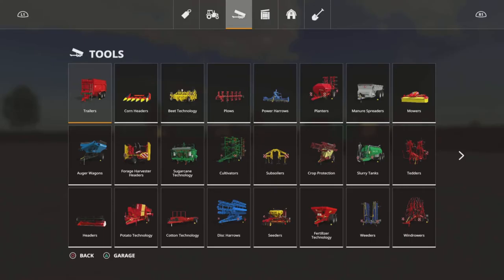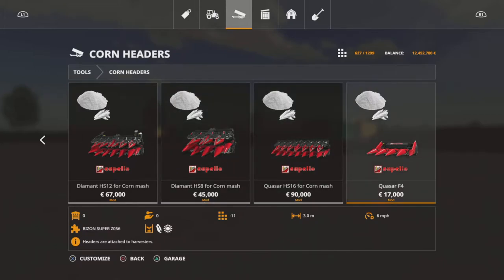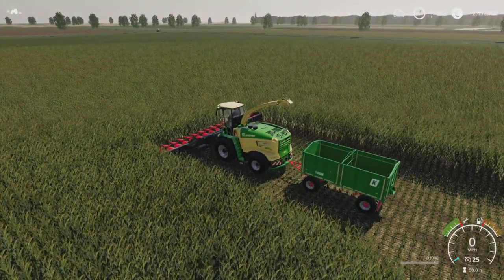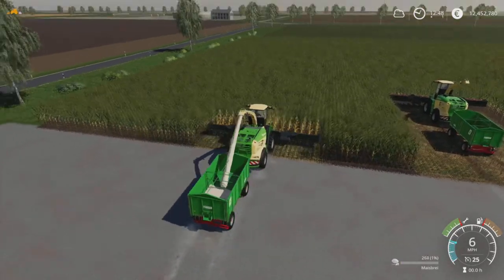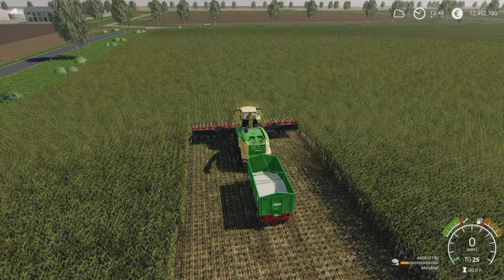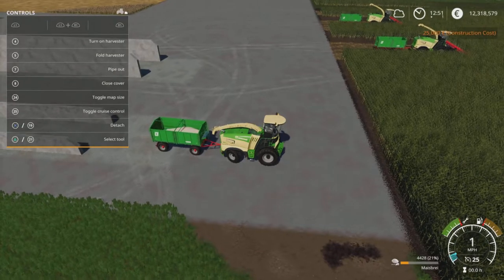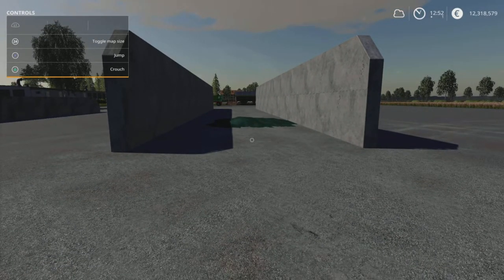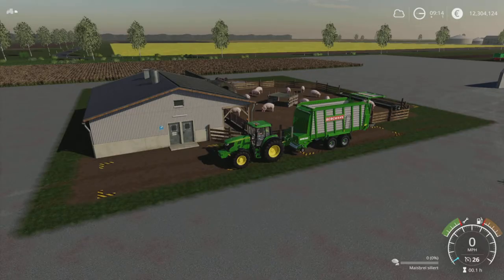A Guide to... Corn Porridge/Maize Porridge on Farming Simulator 19 | FS19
A Guide to... Corn Porridge/Maize Porridge on Farming Simulator 19 | FS19 | PS5 | PS4

This video is a guide to corn porridge/maize porridge (corn mash) in Farming Simulator 19 on the map Nordic Country. We look at how to harvest it and how NOT to harvest it. What type of header do you need? Can you feed it straight to the pigs? Does it need to be fermented? Hopefully all these questions and more will be answered.

Map: Nordic Country by Holzbub66/ThiluLP